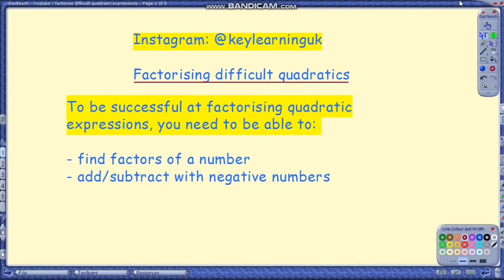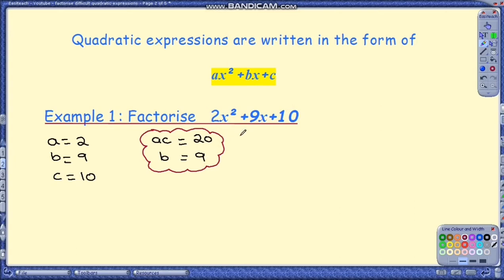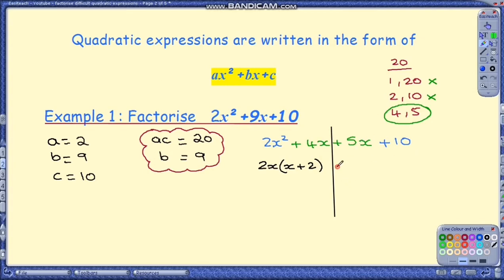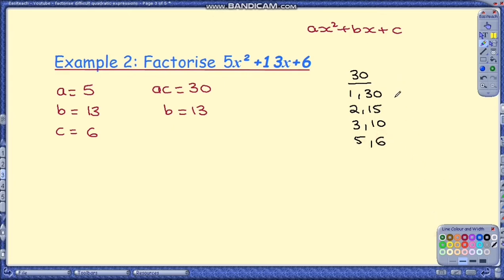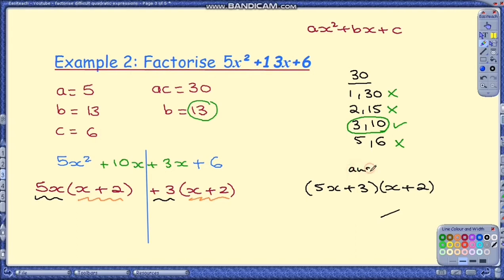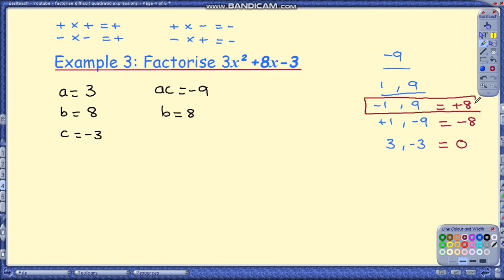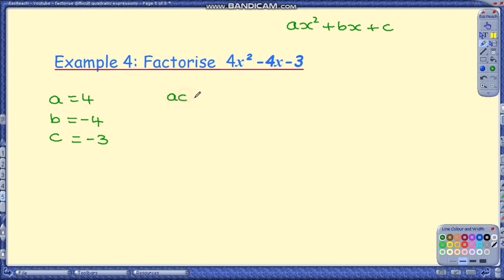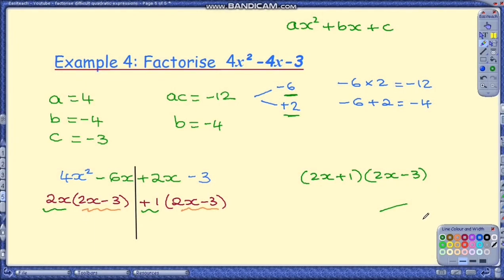GCSE Maths | Factorising difficult quadratic expressions | Algebra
This video covers different examples on factorising difficult quadratic expressions where the coefficient of x^2 is bigger than 1.

Obviously there are different methods and here I am using one method that I use in my teaching practice.

KEY Learning Team
Creating the next generation of critical thinkers.